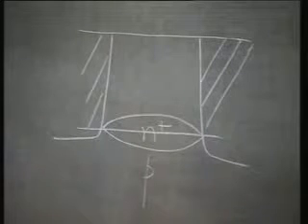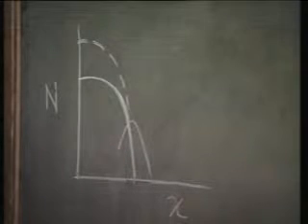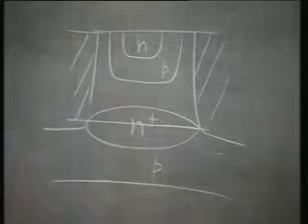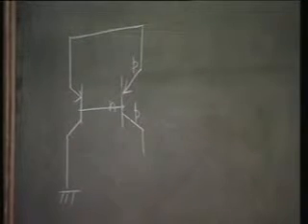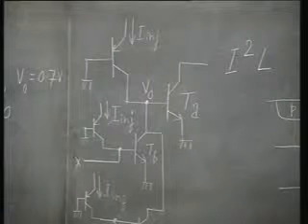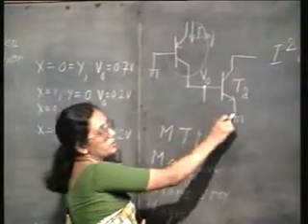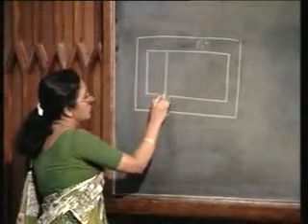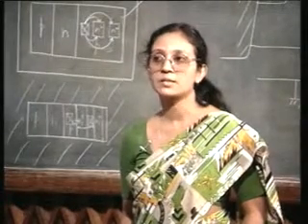Lecture 34 More about BJT Fabrication and Realization by NPTEL IIT MADRAS